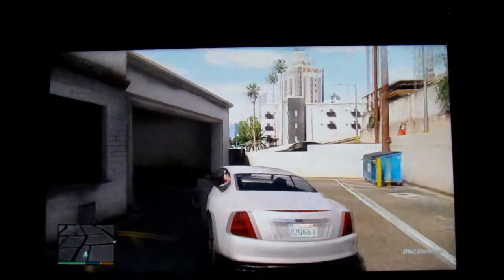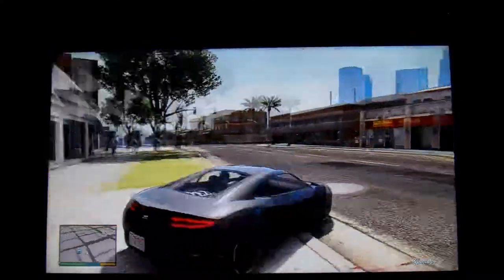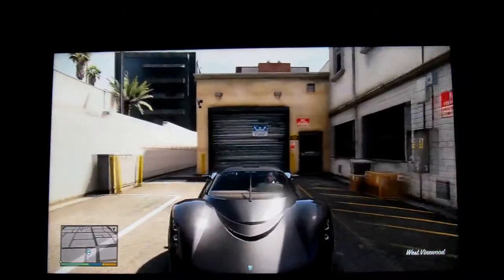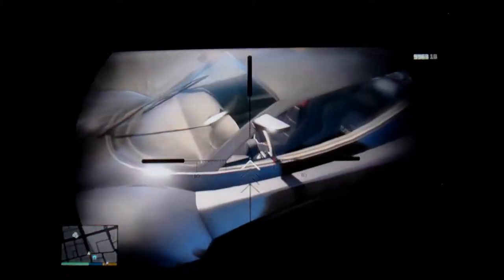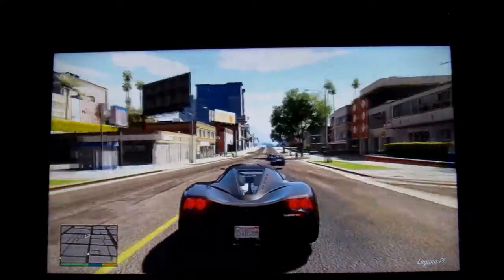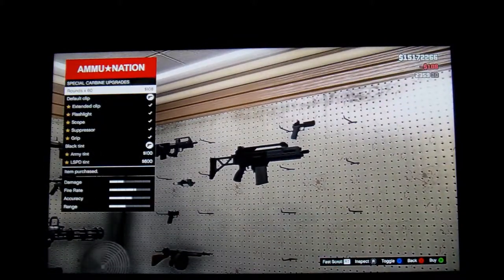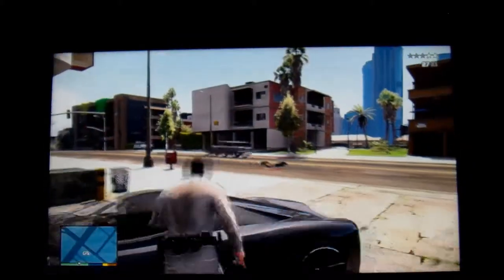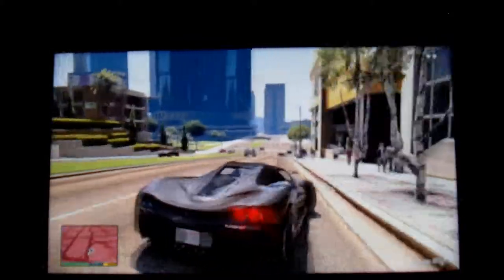GTA 5 NEW DLC ITEMS!!!